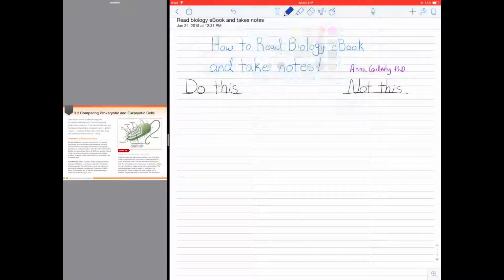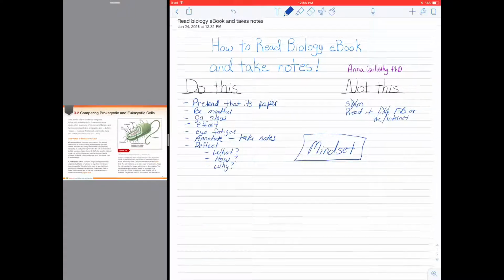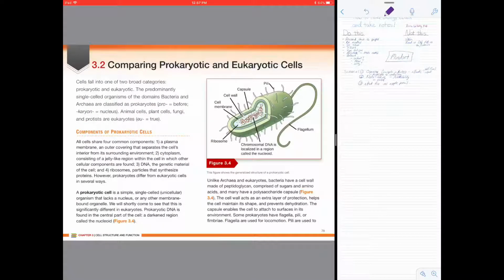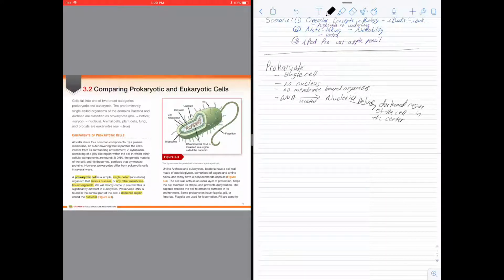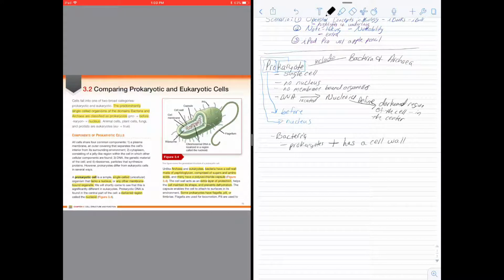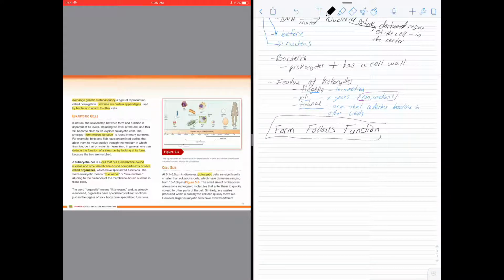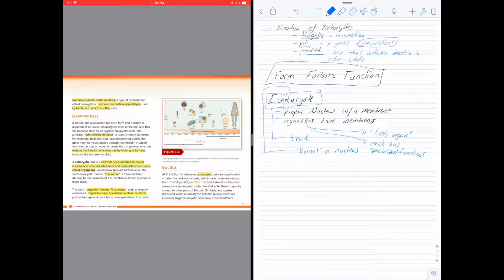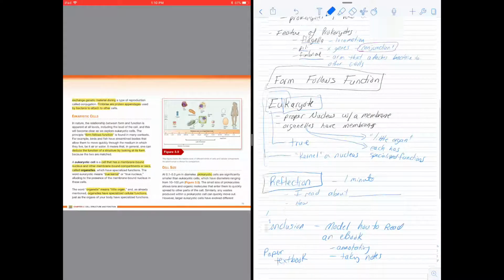How to read a biology eBook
Have you every tried to read an article or textbook on your computer screen only to realize that you don't remember what you've just read. People have a tendency to read on a screen differently than how they read a printed book.  The goal of this video is to model how to use a digital textbook (eBook) without printing it out onto paper and remember the information. This can be accomplished with any type of device or app, not just what is used in this video.

For reference, I use the OpenStax Concepts in Biology eBook open in iBooks, and iPad Pro and Apple pencil, and Noteability for note-taking.